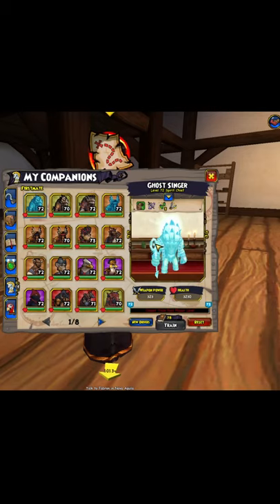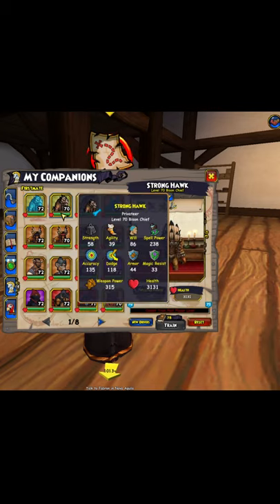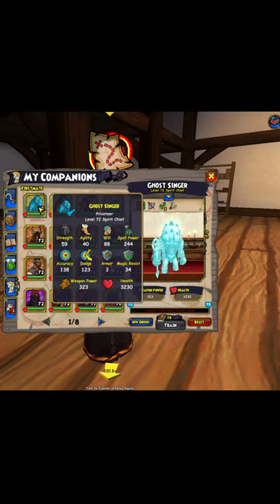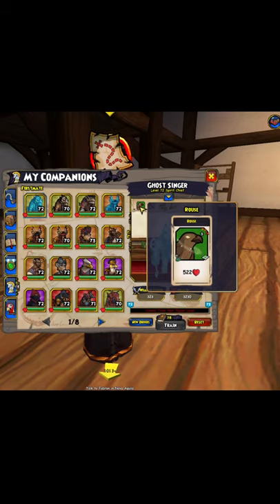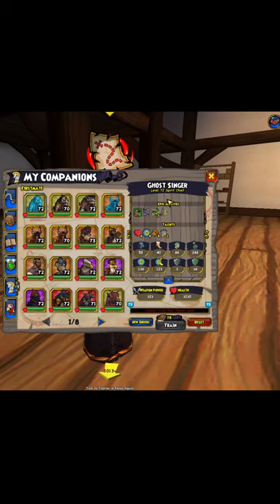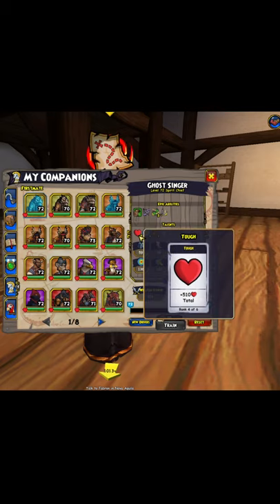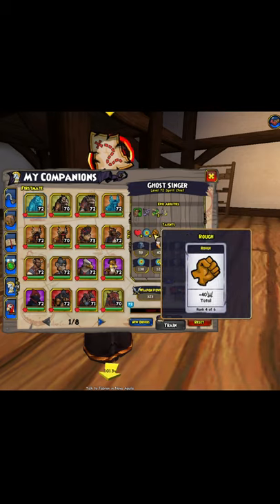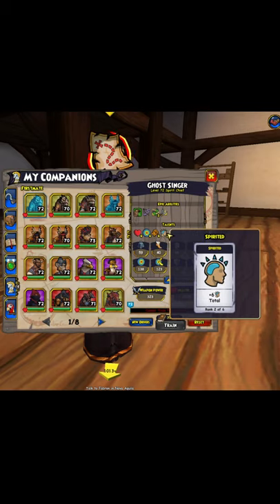Pirate101 - Ultimate Ghost Singer Companion Guide (Summer 2021)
He comes from the mainline quest “To the Rescue” in Big Sky Cool Ranch. Witchdoctors get him for free.

What he comes with: 0:00
4.5 Movement
Rouse

Epics: 0:30
Rank 3 Blade Storm, Rank 1 Witch Hunter, and Rank 1 Second Chance

Talents: 0:40
Rough Rank 4, Tough Rank 4, Accurate Rank 4, and Rank 2 Spirited